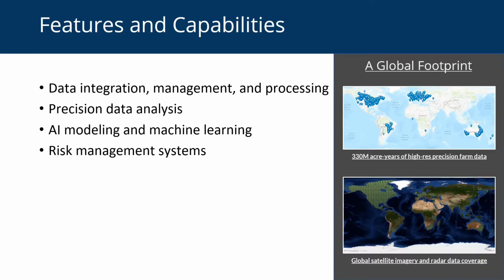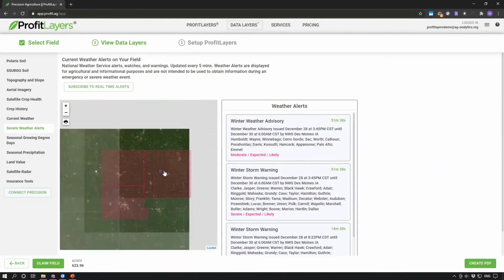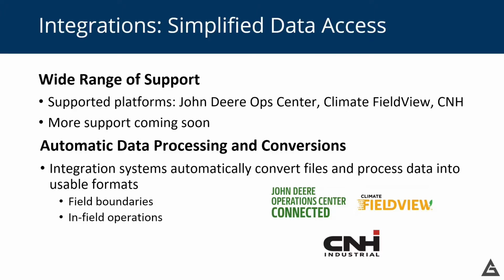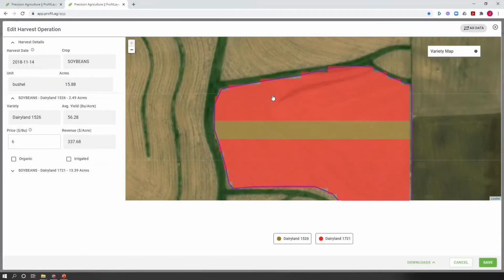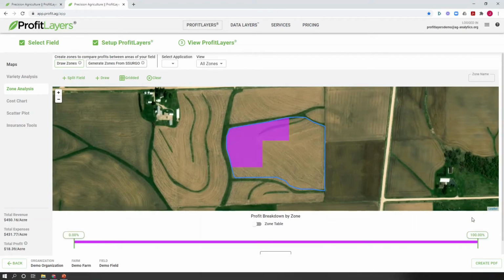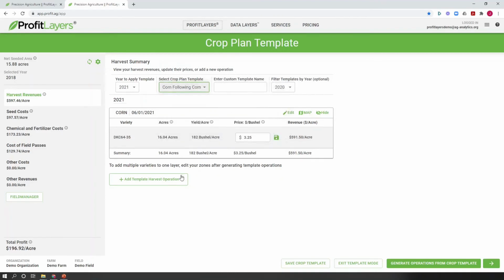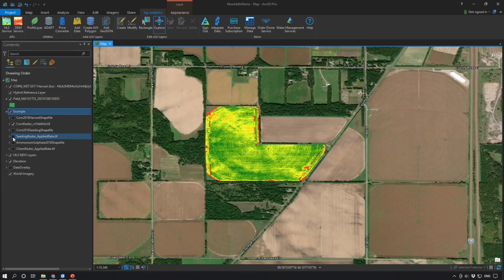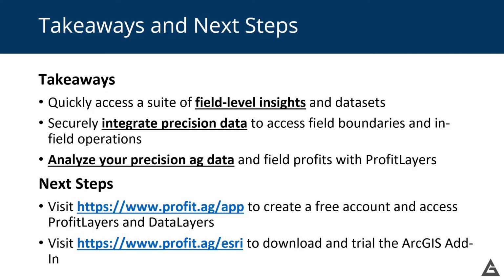Ag-Analytics Presentation - Land Investment Expo 2021